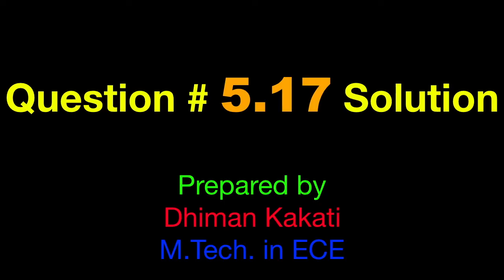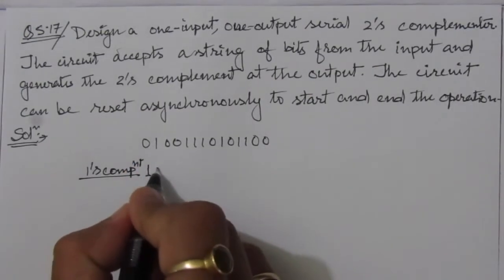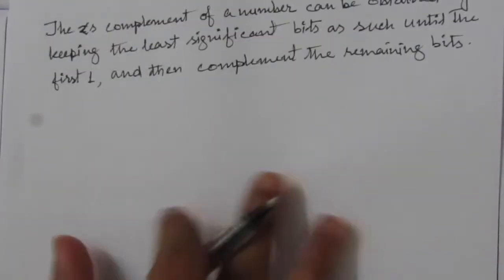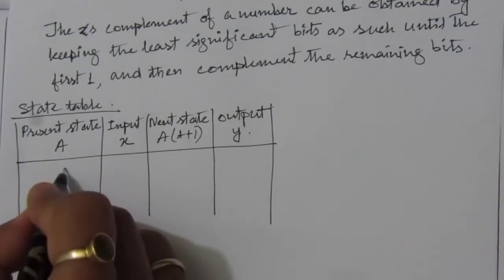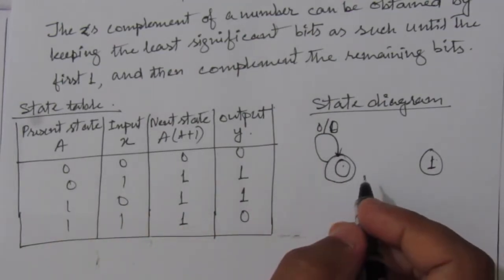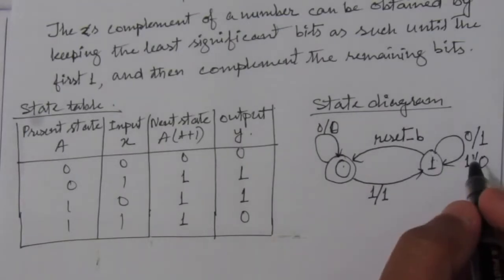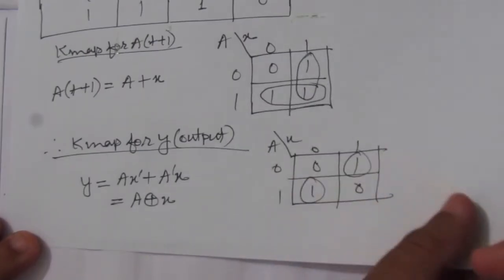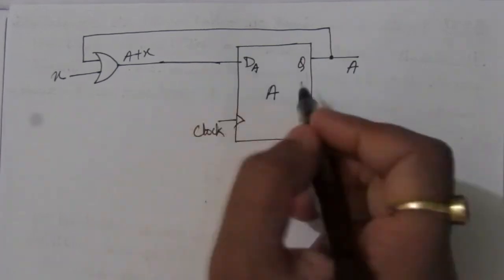Q. 5.17: Design a one-input, one-output serial 2’s complementer. The circuit accepts a string of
state table description:
at the beginning of the solution, I have explained one example:

the number is 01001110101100 and its 2's complement is 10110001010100

now observe the 2's complement carefully.

from RHS, the number and 2's complement are the same until first 1 is arrived. i.e., when we have input is zero and present state (PS) is zero the 2's complement output is zero, and the next state (NS) is also zero. this means, the 1st row in the state table.

now consider the 2nd row in state table:
we have PS=0 and input =1, this means we got the 1st 1 from RHS. so, output=input=1.

3rd row: PS=1, input=0
after arrival of a 1 as PS in the 2's complement sequence, if the input is zero then we have to complement the PS, i.e., output = complement(PS). thus the NS =1

4th row: PS=1, Input=1:
the output = complement(PS)=0
NS =1, because we have already passed the first 1 in the sequence.

NB: PS is seen from 2's complement sequence and input is seen from the given number under consideration. For finding (n+1)th output, the PS is (n)th bit from output sequence, and the input is (n+1)th bit from given number counting from RHS.

Q. 5.17: Design a one-input, one-output serial 2’s complementer. The circuit accepts a string of bits from the input and generates the 2’s complement at the output. The circuit can be reset asynchronously to start and end the operation.